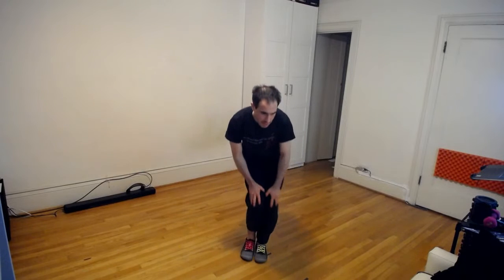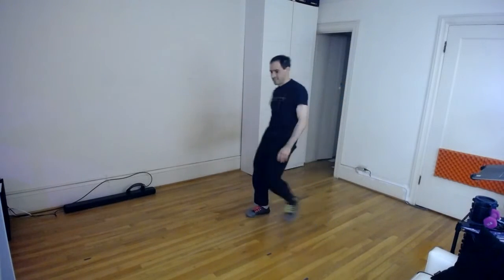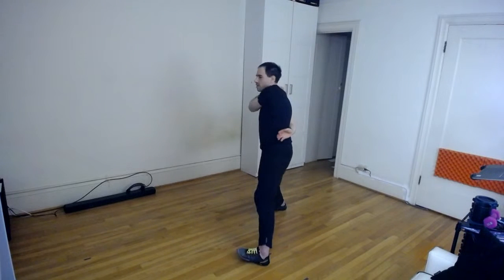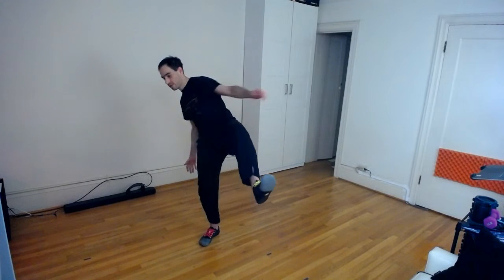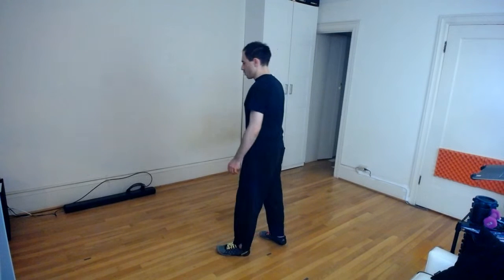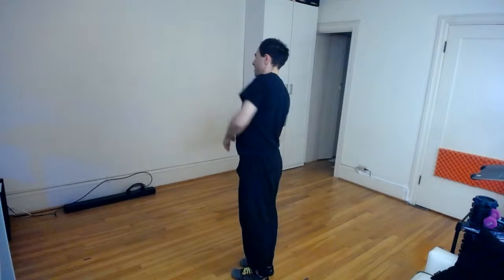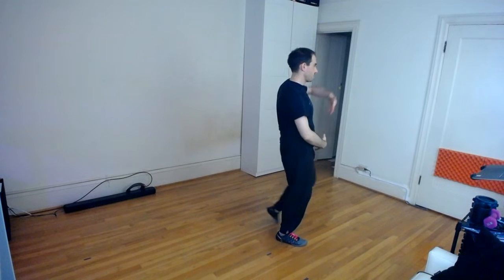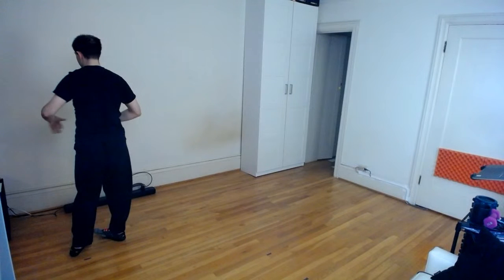Wild Goose Moving Meditation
Movements 17-19